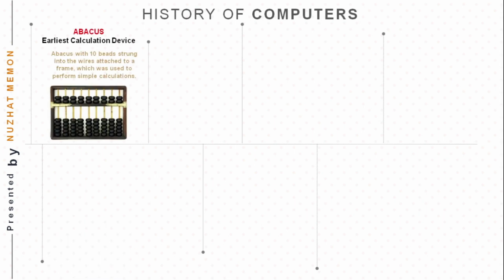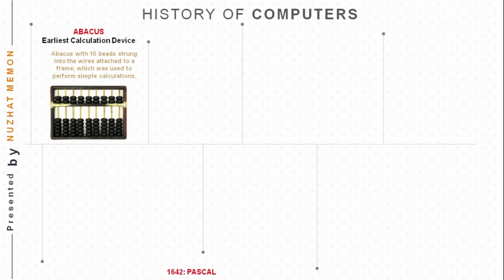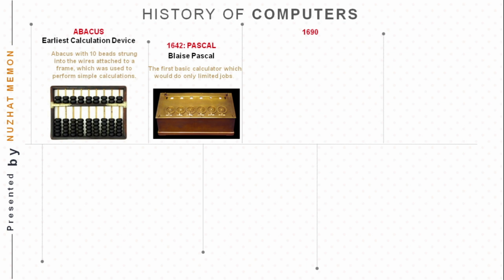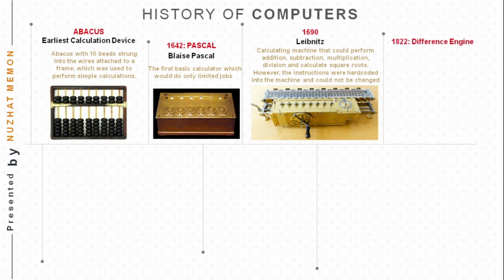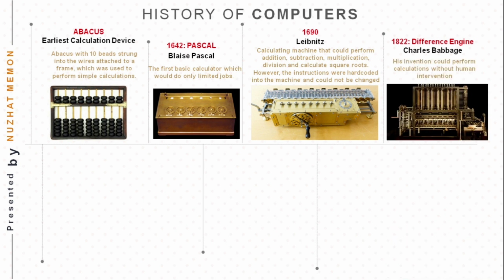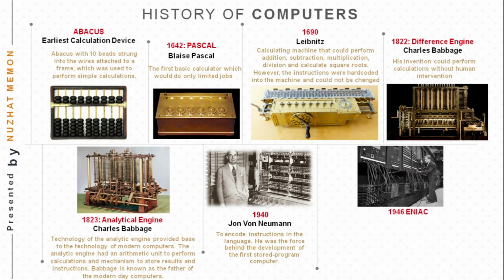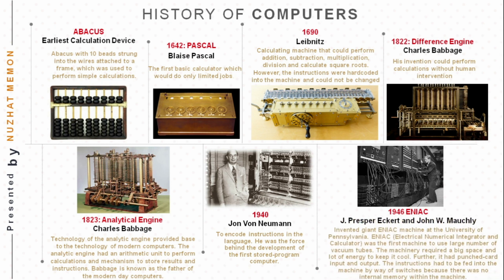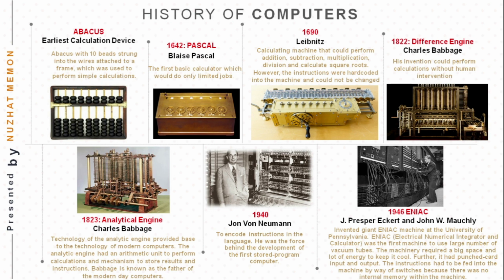Std 9 Computer Chapter 2 History and Evolution of Computers (Part 1 History of Computers)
Online Video Session for Std IX Computer Chapter 2 History and Evolution of Computers (Part 1 History of Computers)

Abacus
Pascal Machind
Leibneiz
Difference Engine
Analytical Engine
Storage Concept by John Von Neumann
ENIAC (Electronic Computer by Eckert and Mauchly)